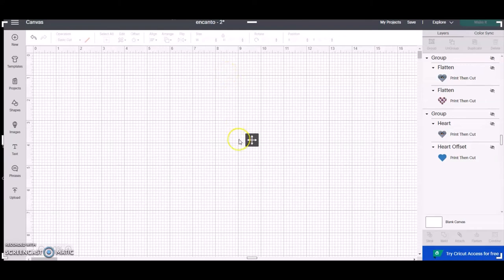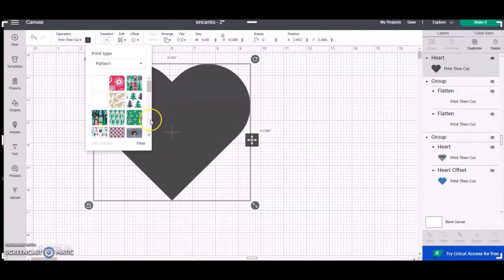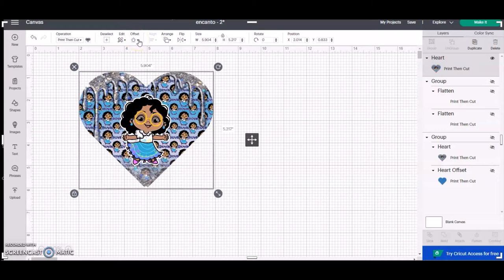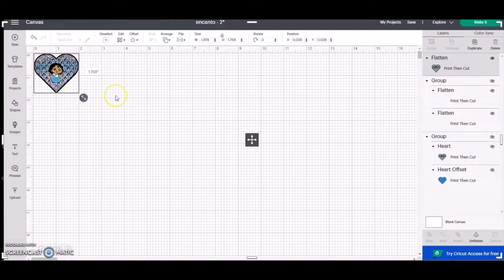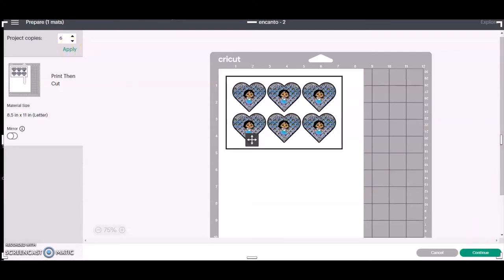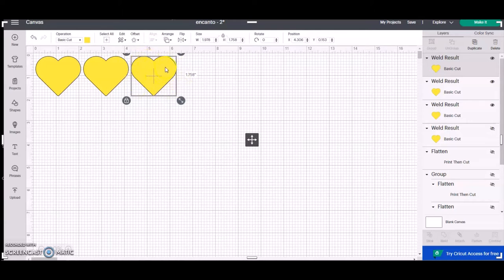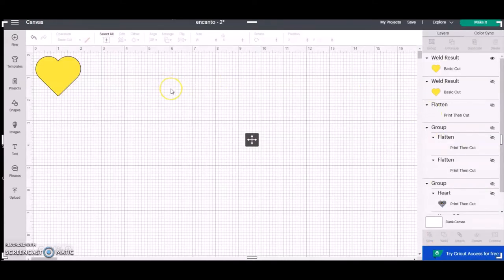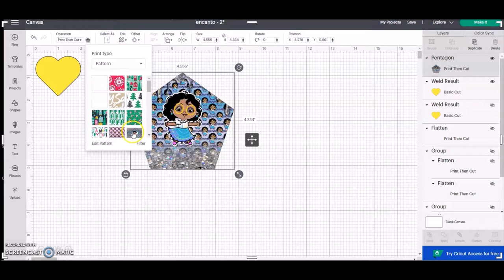Cricut Fill Pattern/Heart Pendant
This video is just showing you how upload and use images as patterns in Cricut to make earrings, keychains, pendants, etc.